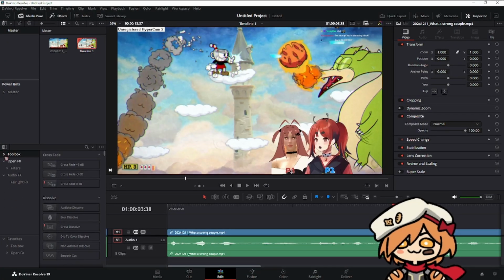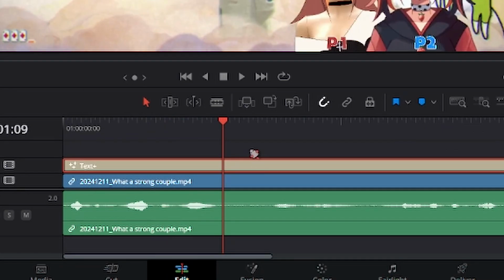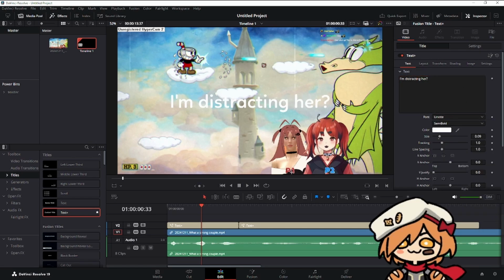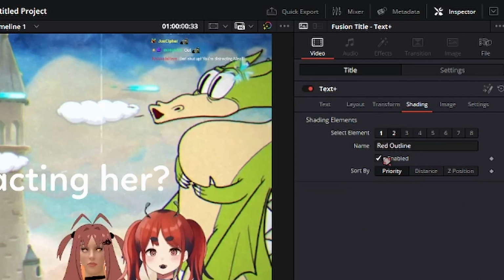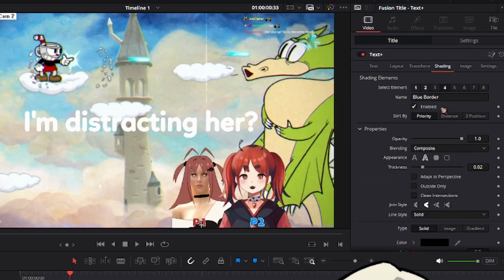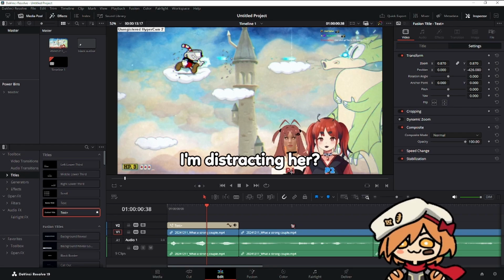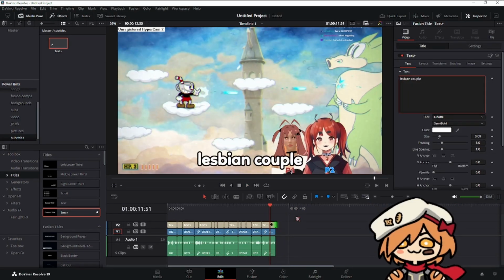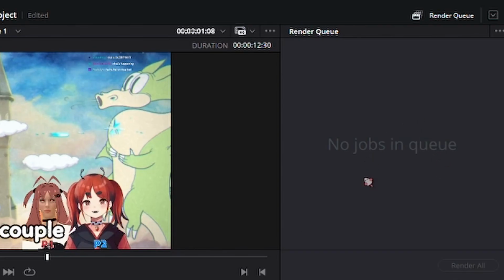How to make clips of your Oshi (Da Vinci Tutorial)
How to clip tutorial by Niro using Da Vinci Resolve !!